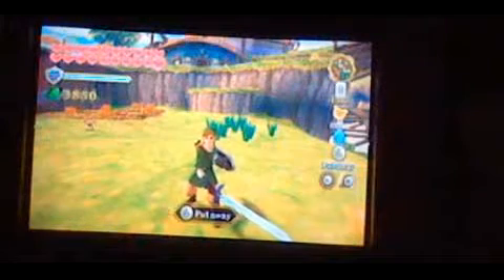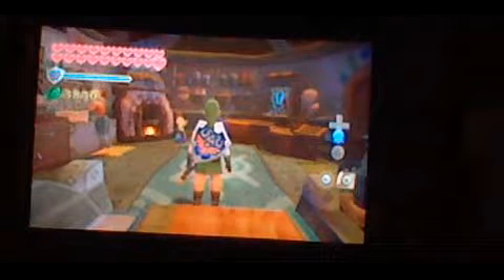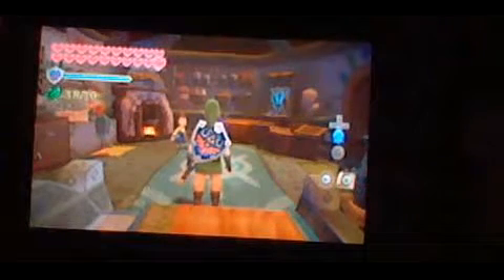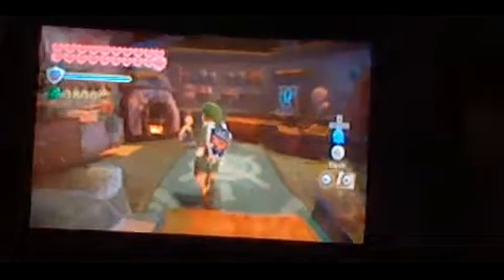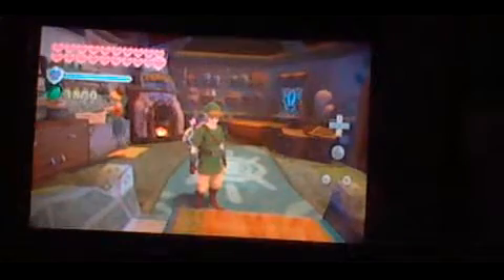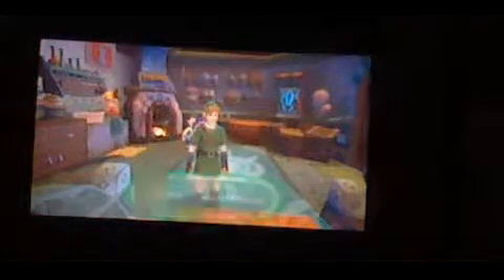Zelda Retrospectives: Skyward Sword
Here we are with my absolute favorite Zelda title, the most recent 3D Zelda outing (as recent as 6 years ago), the 25th anniversary Wii exclusive title (not counting the eShop release as it's basically just another means of buying the game digitally) with the most divisive opinions about it, Skyward Sword. From the flying to the gameplay to the artstyle, this game definitely felt like a grand experience for me that no other Zelda game has really given me the same feeling of. Also, I created this video with the YouTube Video Editor